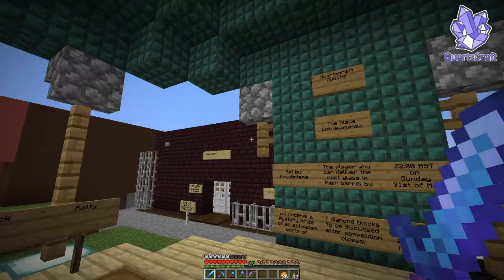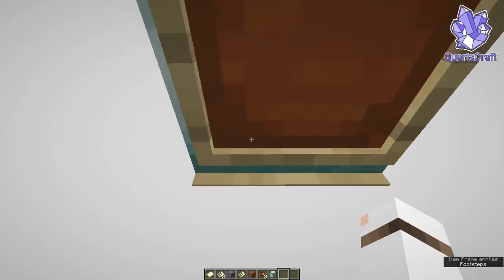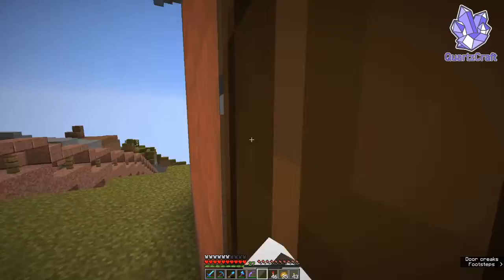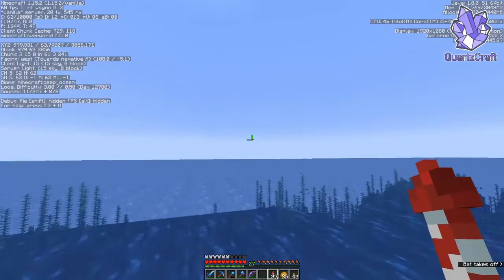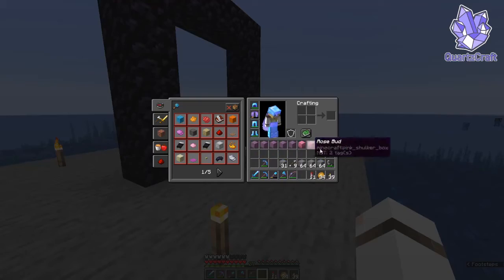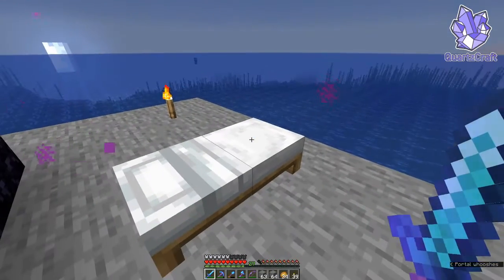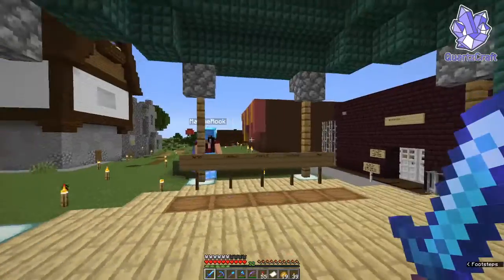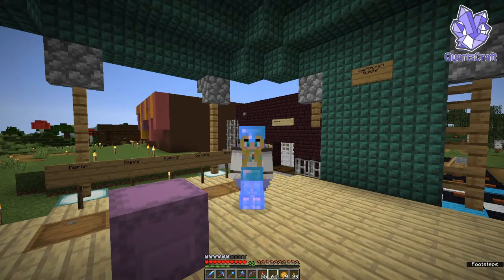The End of a Quest - Quartz Craft [S1 E21]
In this video we show off the nearly finished art store, and go find a place to actually make some map art! And the glass quest I laid out also comes to a close...